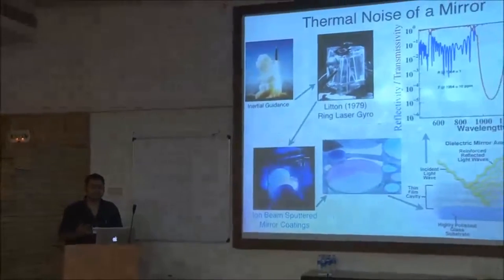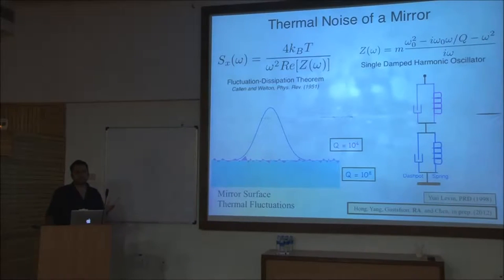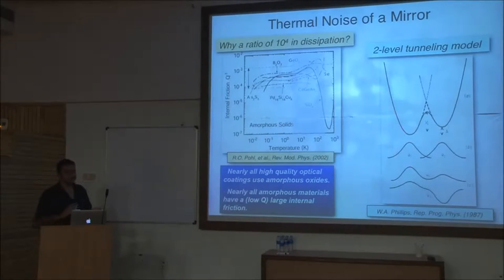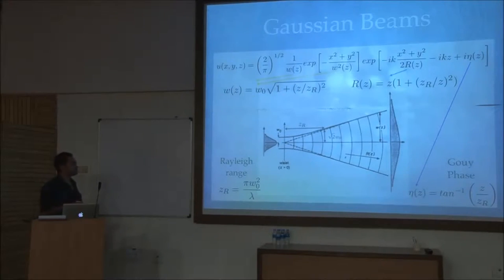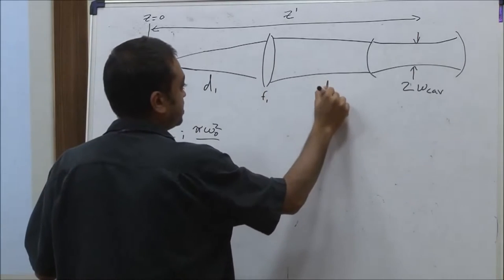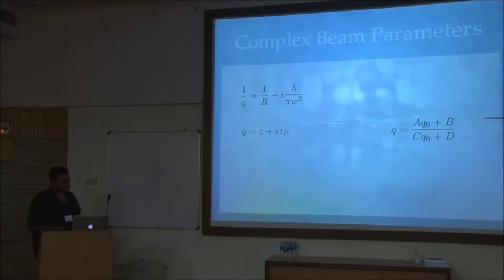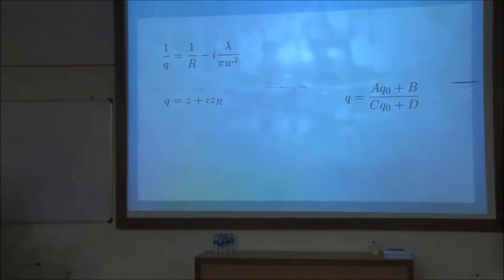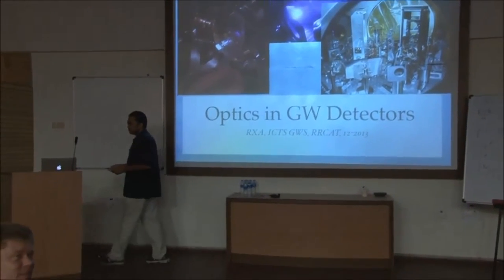Rana Adhikari - Optics of Fabry-Perot cavities